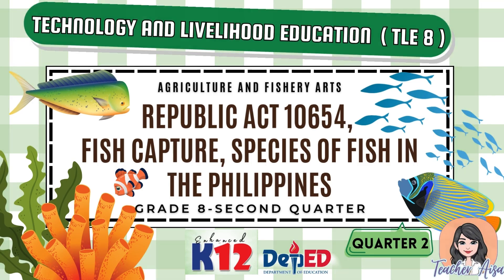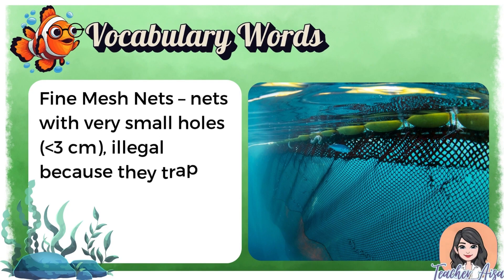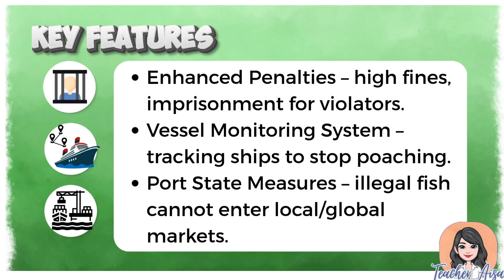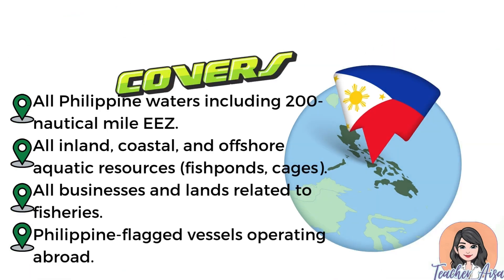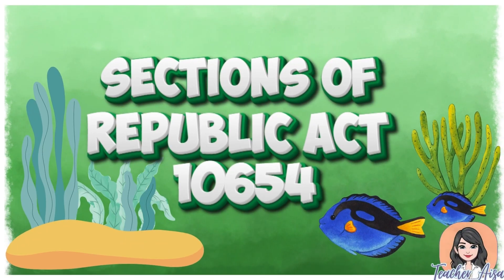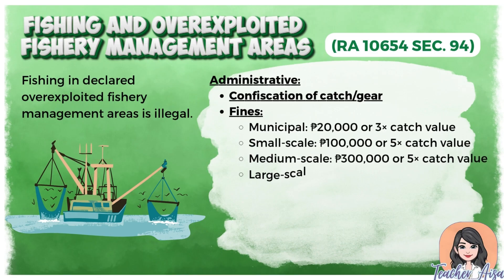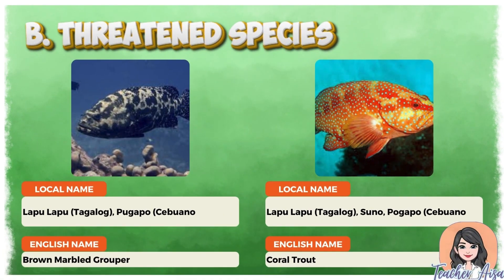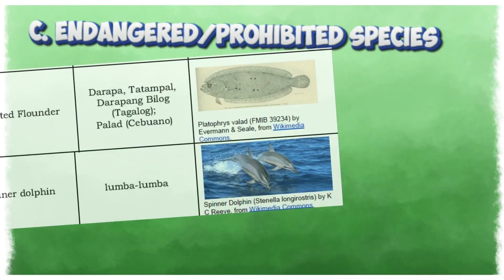ENHANCED K12-TLE 8 (AFA-2ND QTR) R.A. 10654, Fish Capture, Species of Fish in the Philippines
Learn about Republic Act 10654, the law that strengthens the Philippines’ fight against illegal, unreported, and unregulated (IUU) fishing. 🌊🐟
We’ll also explore the different methods of fish capture and get to know some of the most important fish species in the Philippines that support our communities, culture, and food security.

📌 Perfect for students, teachers, and anyone interested in Philippine fisheries and marine biodiversity.